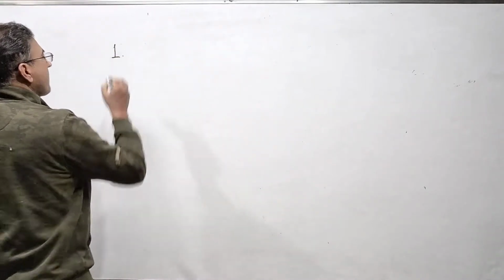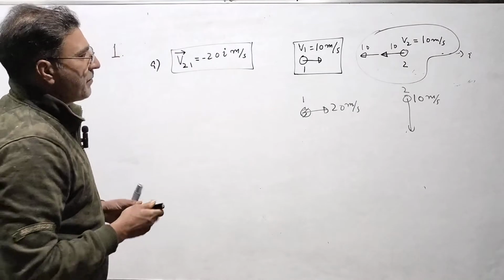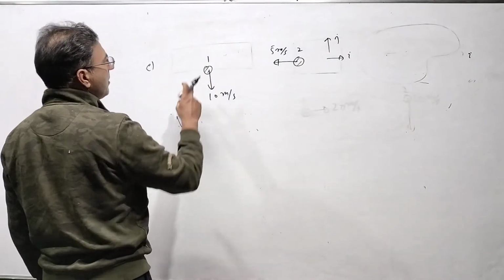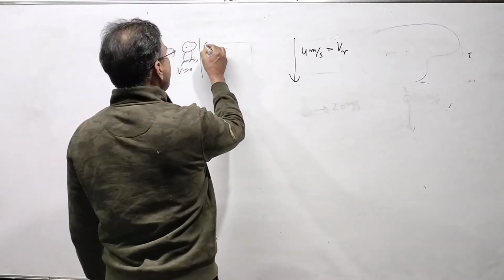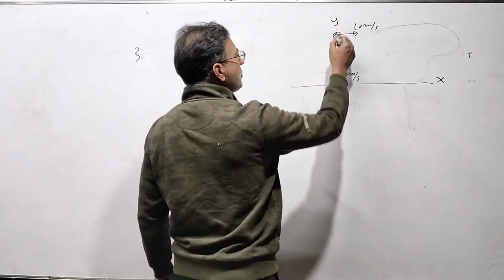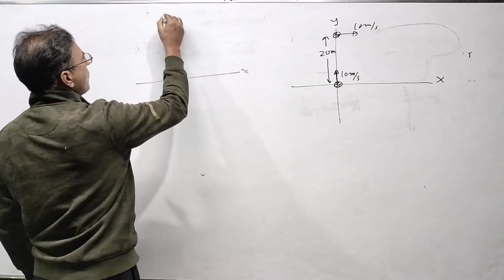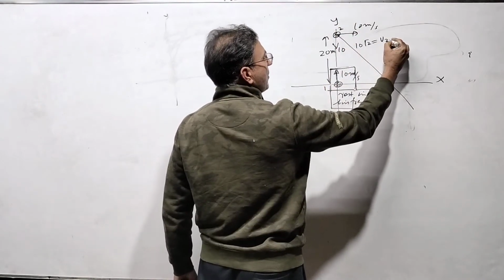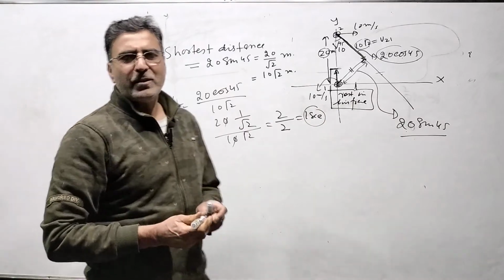LEC#2 Relative Velocity a Special Technique with Examples .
Lecture Series ON Relative Velocity  By Nazir Tantray